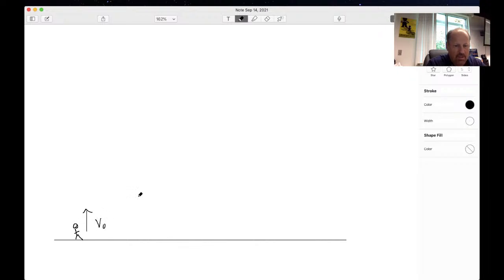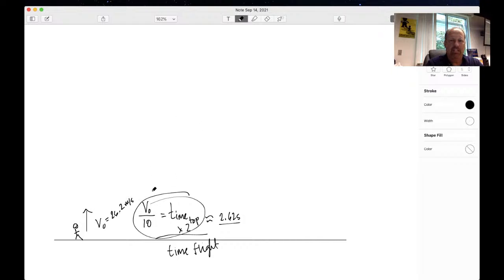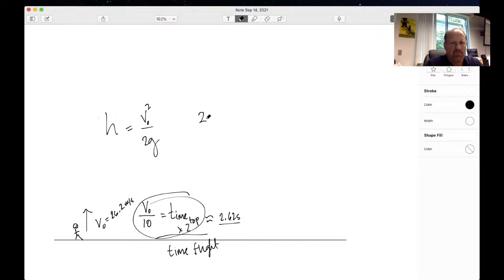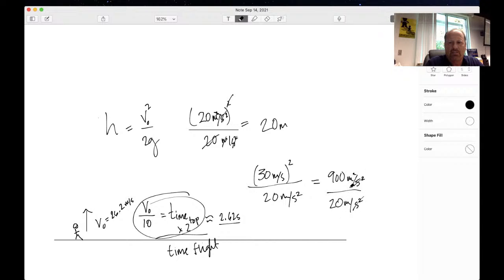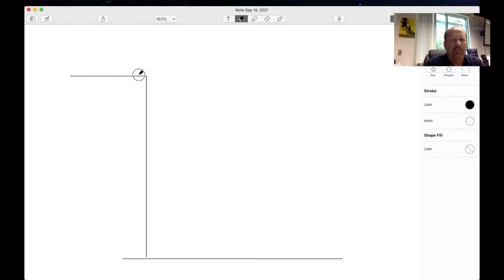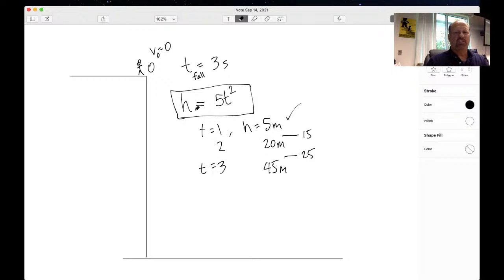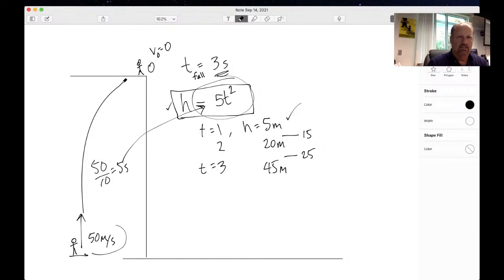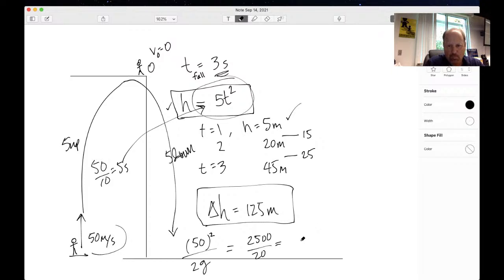Physics Shortcuts About Gravity/Projectiles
Physics Concepts on 1-D Kinetic Motion